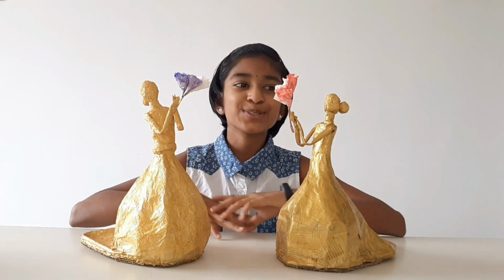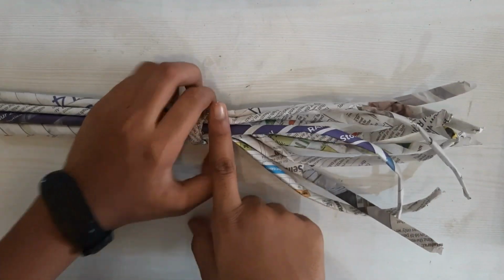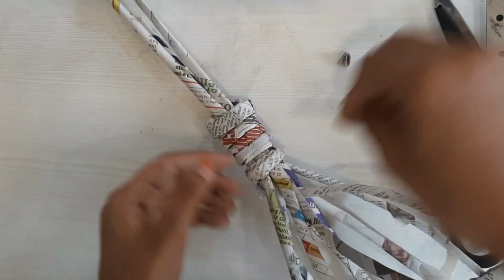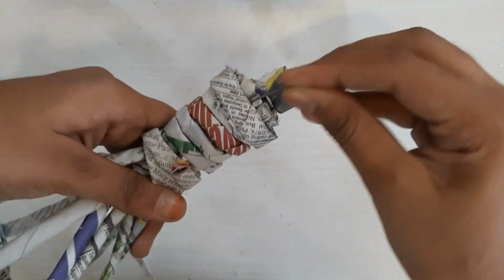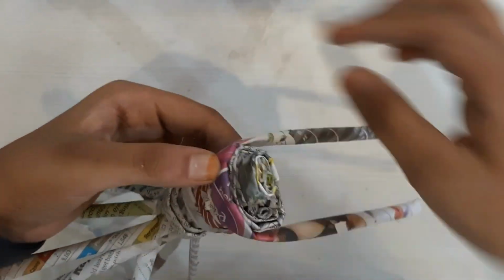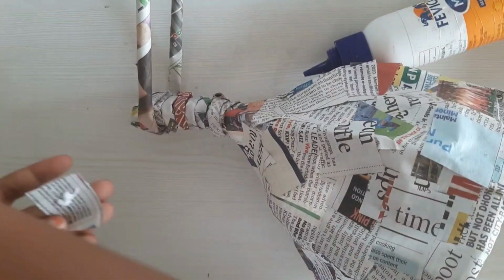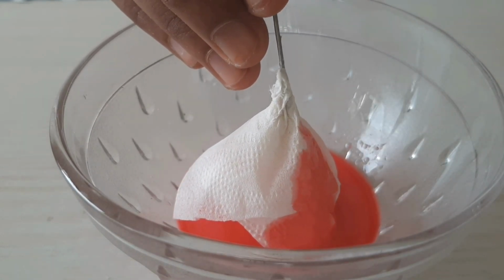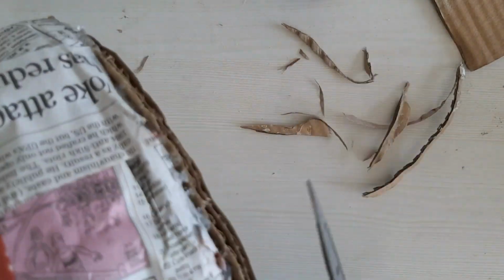How To Make A Newspaper Doll | Sherlin Prabha .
For this you will need :
Paint
Cardboard
Pencil
A stick
News paper
Tissue paper
Glue
Foil paper
Wire
Decorative tap (any kind of tape )
Water
Scissors
Cutting pliers